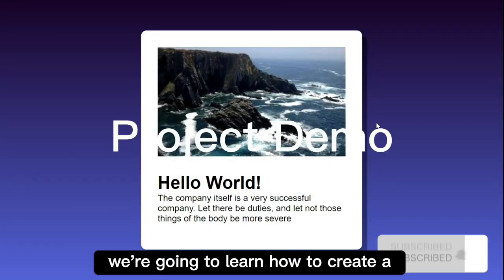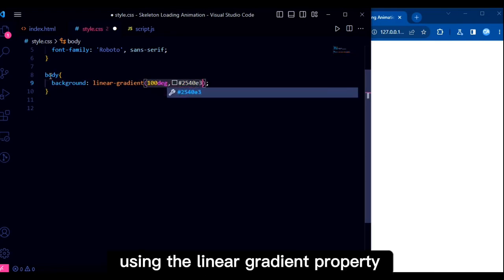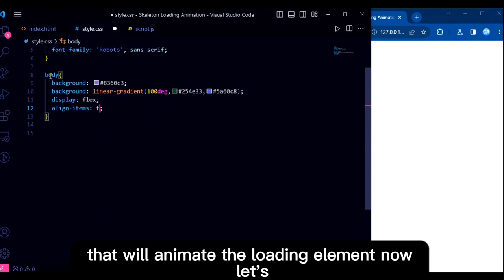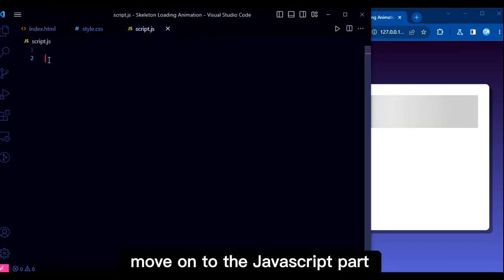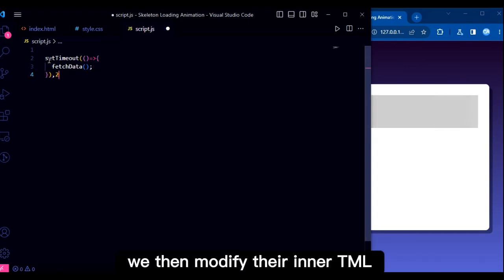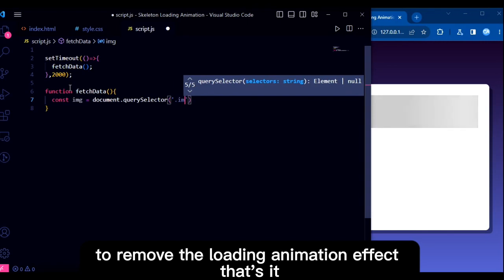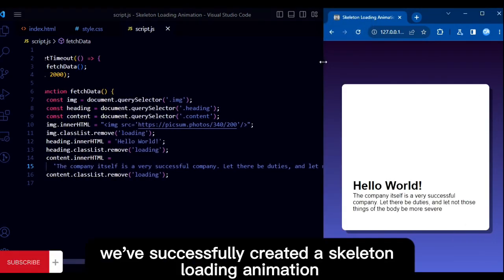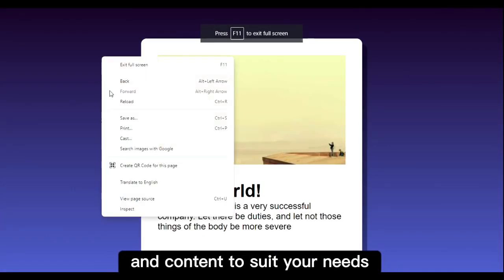Skeleton Loading | Skeleton Loading Effect - Using HTML, CSS & Javascript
In this video, you will learn how to design Card UI (Cards include images) with a perfectly working skeleton loading effect using HTML, CSS, and Vanilla Javascript.